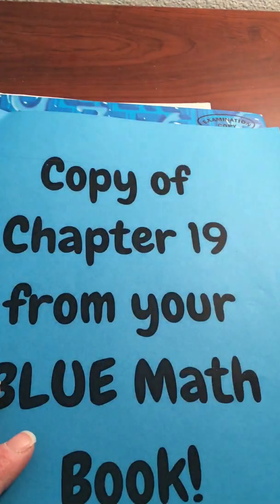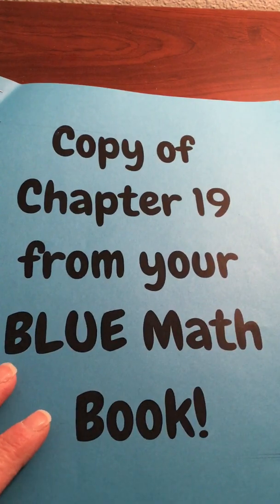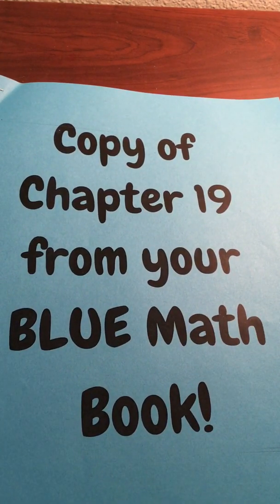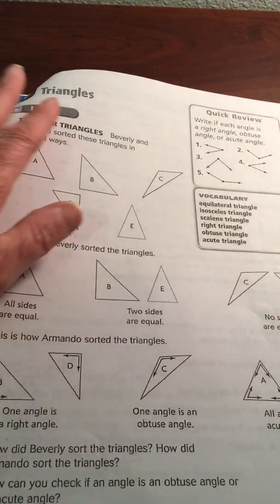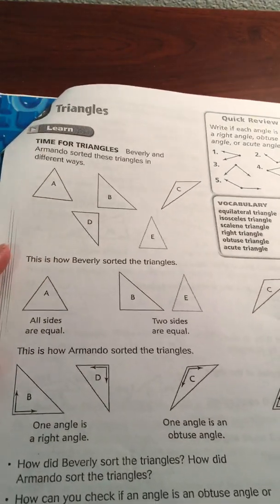Lesson 19.4 Part 2